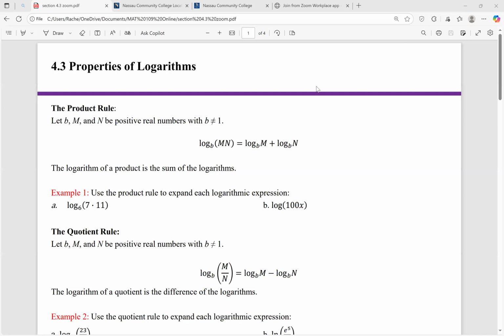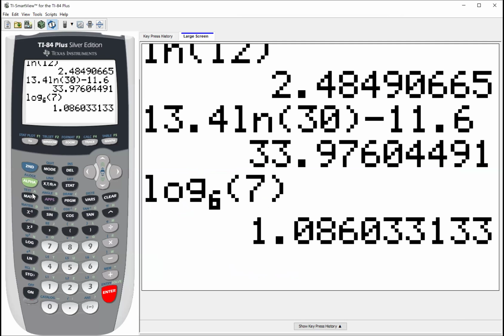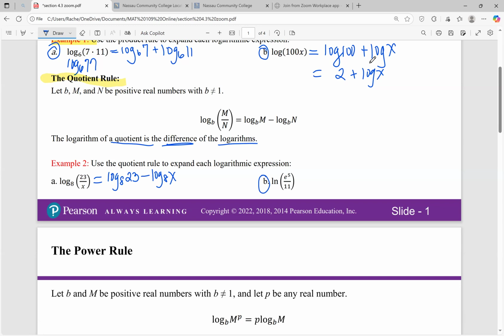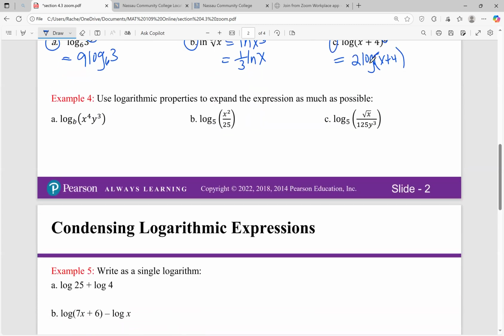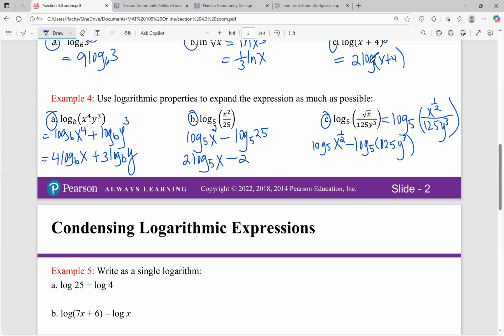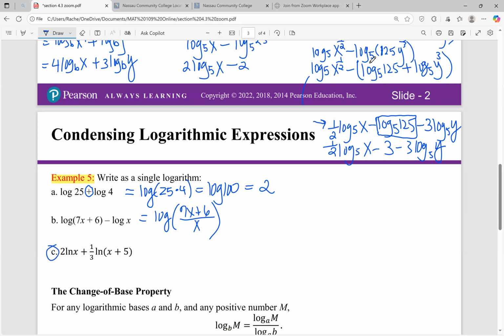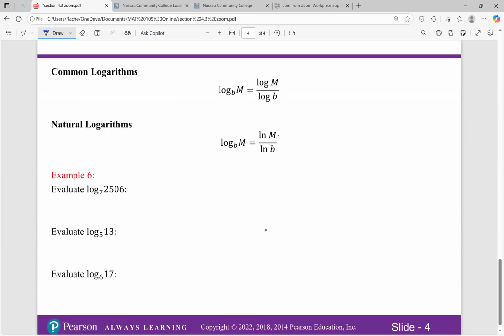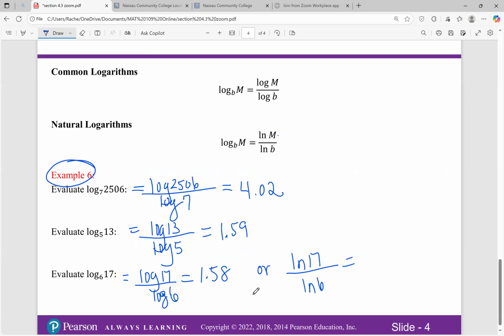Video 26 4 3